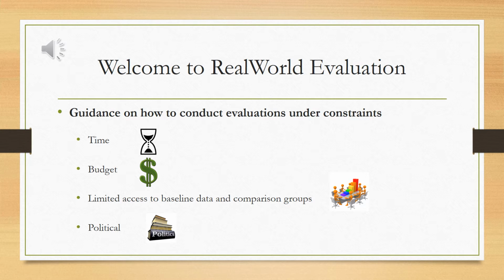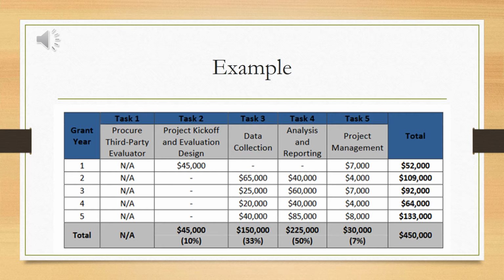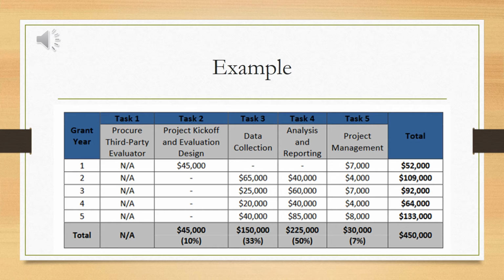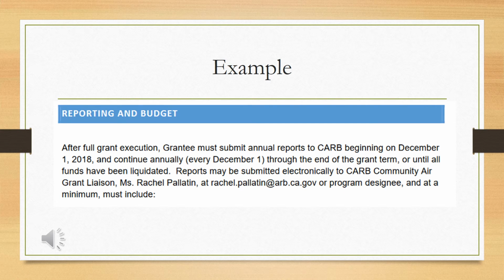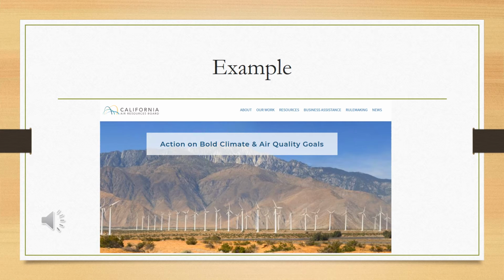Wong Chapter 1